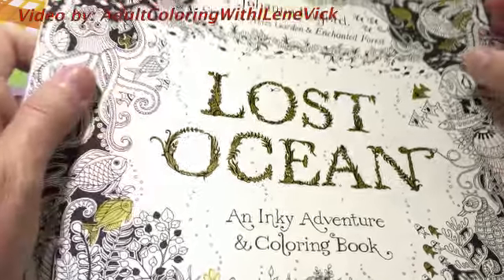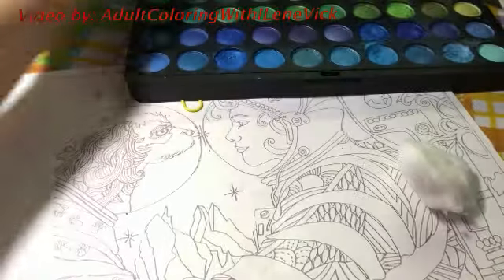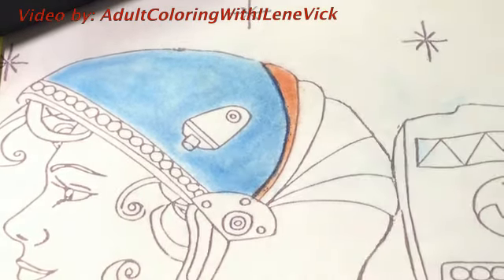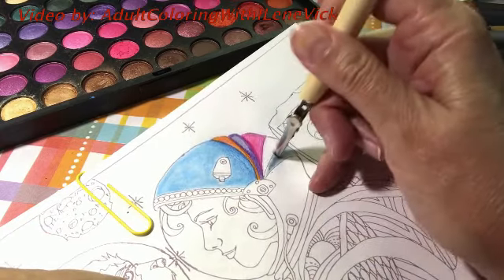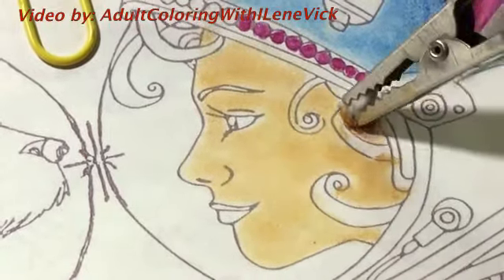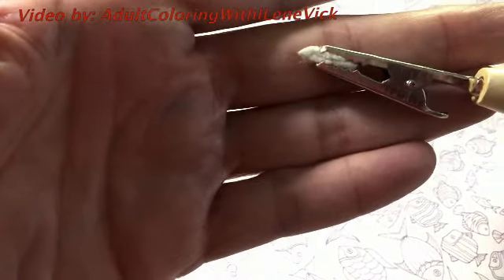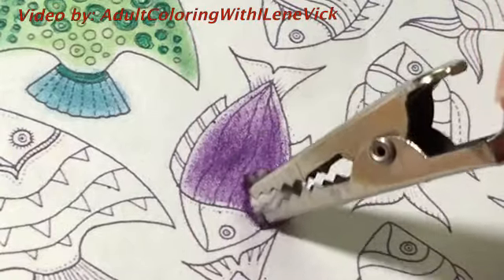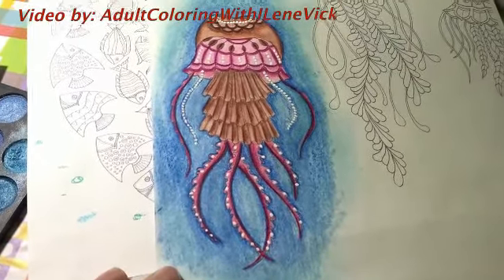Adult Coloring With ILene Vick: Lost Ocean How To "Detail Color" With Eyeshadow!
Eyeshadow... NOT just for backgrounds anymore!! In this broadcast, I show you how to color in the details of the page using eyeshadow! Learn this technique and you'll expand the horizons of your coloring adventures!